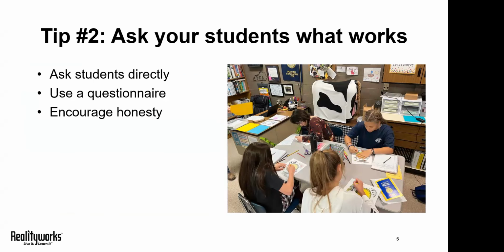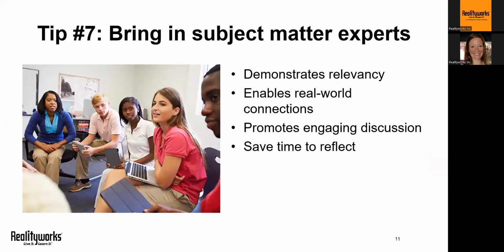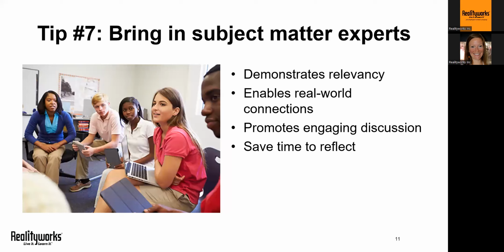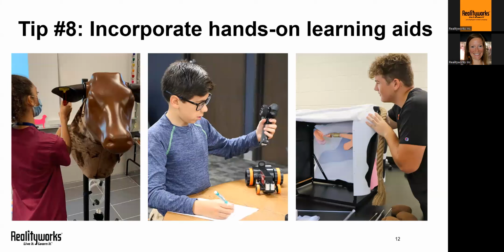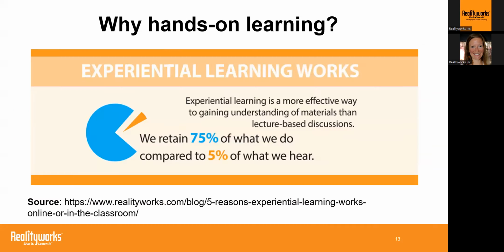10 New Ag Teacher Tips in 20 Minutes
Calling all new agriculture teachers! Are you looking for classroom resources, teaching materials, activity ideas and student engagement tips? Watch this webinar to get ideas and resources – directly from the hundreds of agriculture educators we’ve worked with over the last decade. Get links and activity ideas as well as ways to use hands-on tools to grab and keep students’ attention – 10 new teacher tips in 20 minutes!